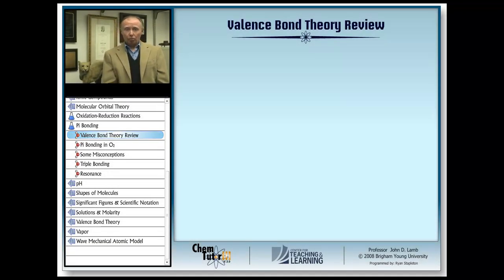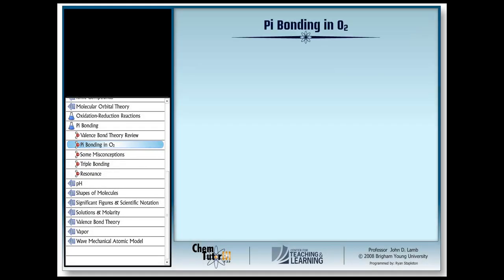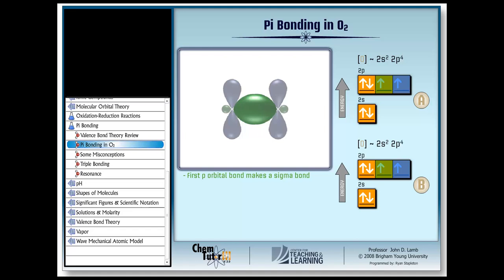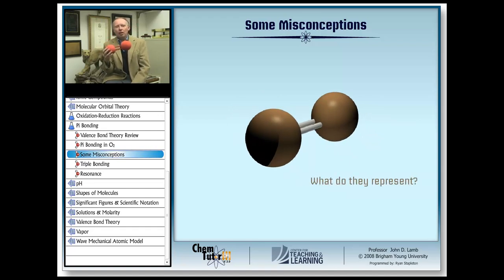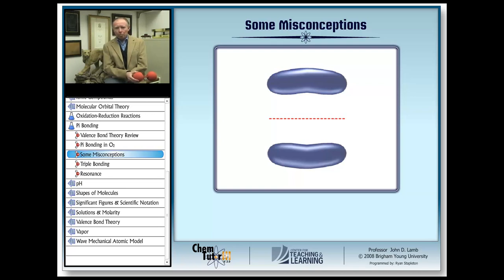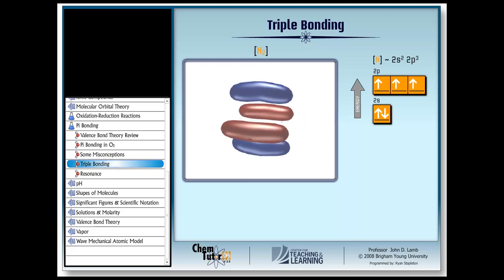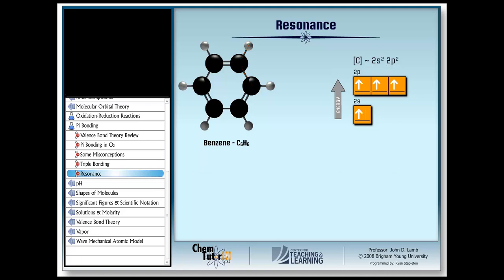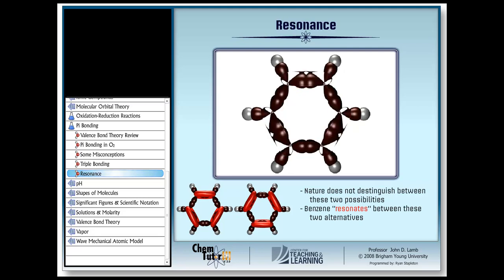Pi Bonding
An introduction to the formation of pi bonds and double and triple bonds in molecules based on Valence Bond Theory.  ChemTutor BYU modules are designed to provide introductory material to be followed up by more in-depth learning activities.